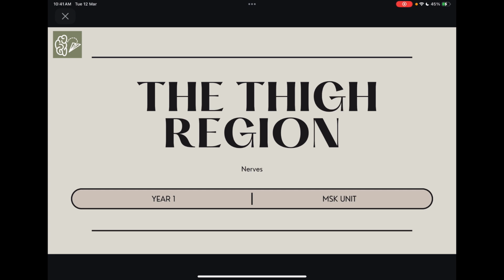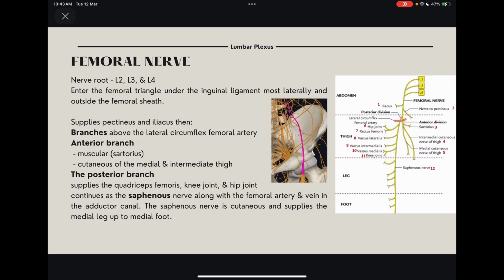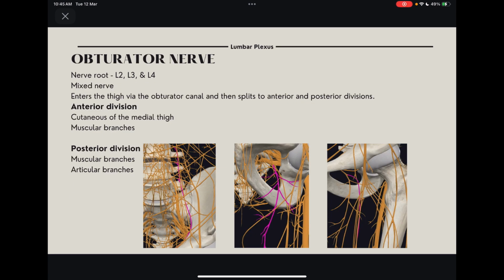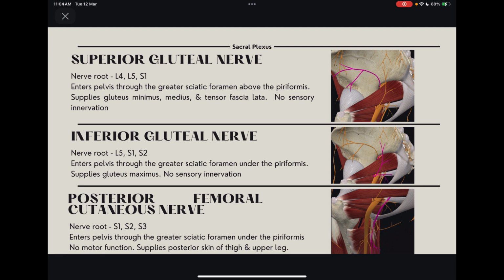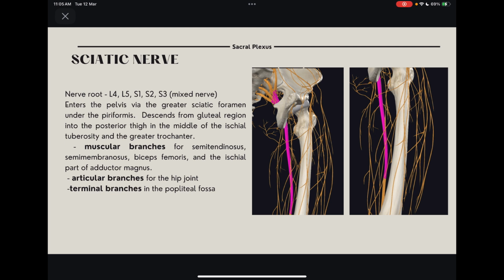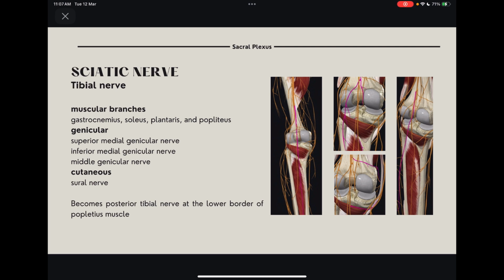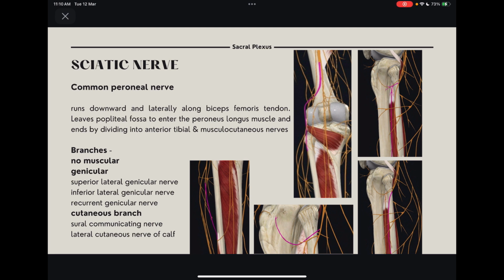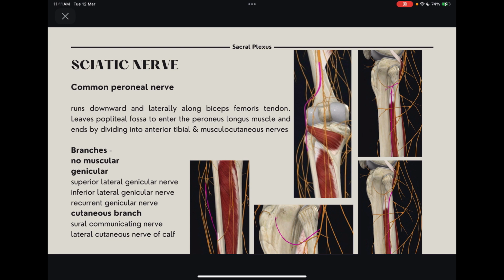Nerves of the Thigh I Jenan Qusai I Anatomy Made Easy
In this video we’ll go over the nerves supplying the thigh region, mainly covering the two plexuses: the lumbar and sacral plexus.

Video presenter: Jenan Qusai
Editors: Jenan Qusai